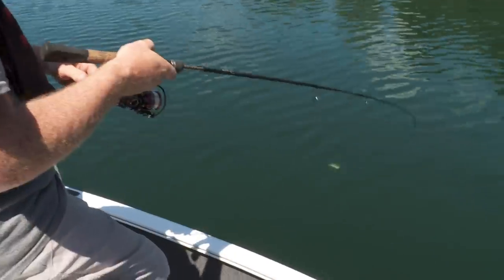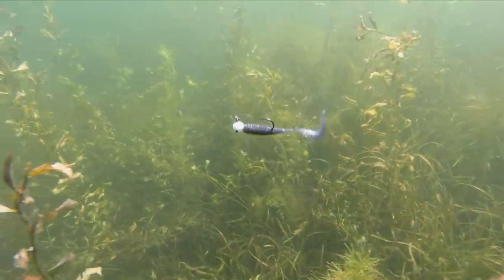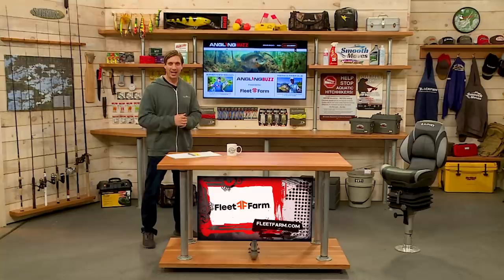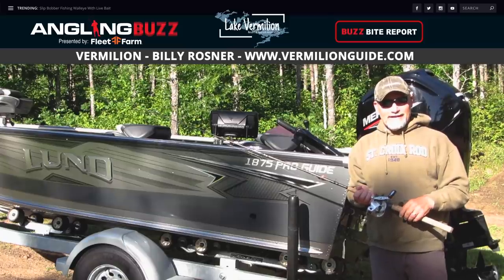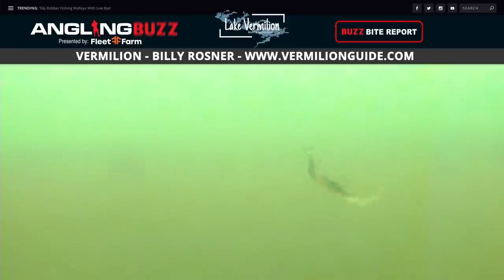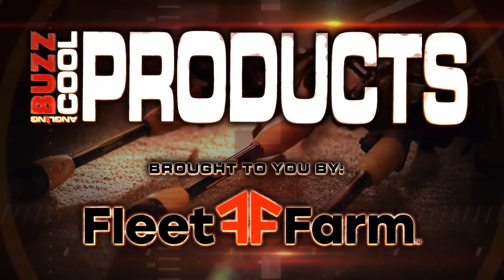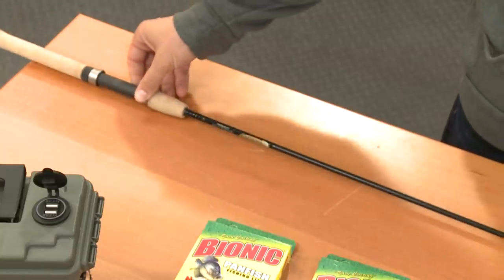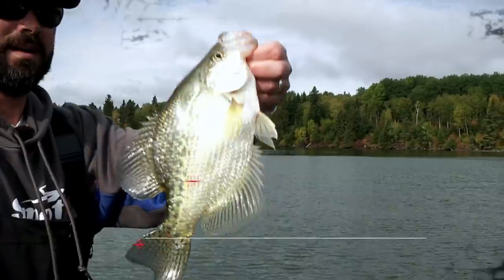Summer Panfish Bonanza – AnglingBuzz TV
Don't sleep on the summer panfish bite! The lion's share of panfishing occurs during the springtime when the fish are concentrated in the shallow waters and also in the winter, but summertime can be absolutely fantastic for bluegill and crappie. Just like other gamefish, they can make dramatic seasonal movements and you'll need to find them first before you can catch them. Today, we're joined by panfish aficionado Joel Nelson.